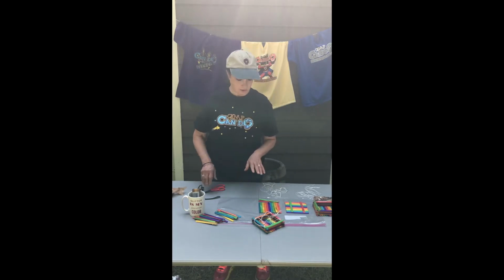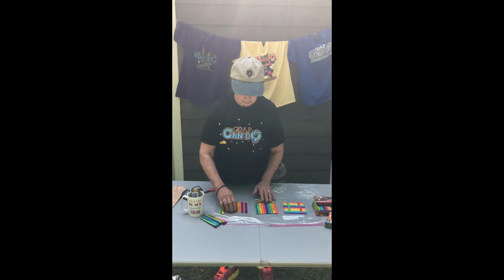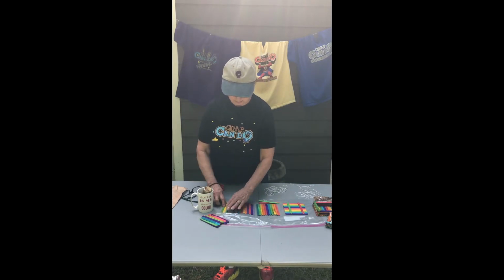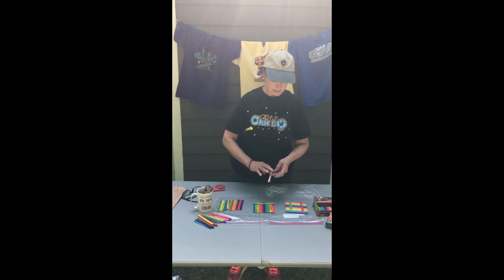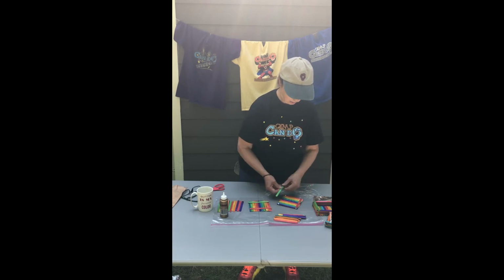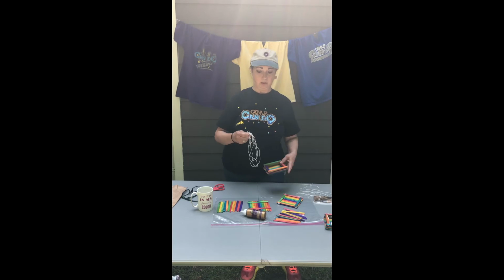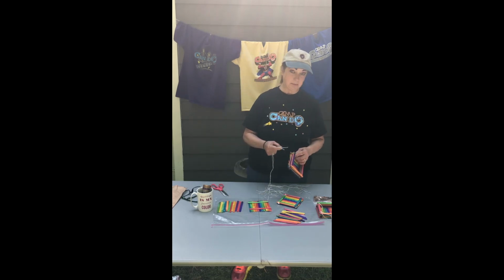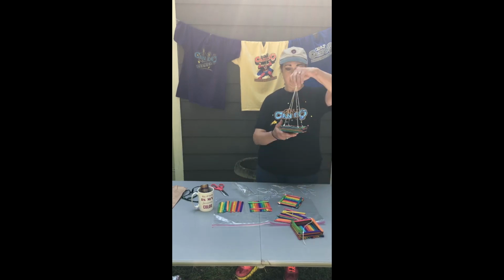Crafts - Bird feeder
Build a colorful bird feeder and feed all the birds!

Camp Can Do 2020 - Virtual Camp